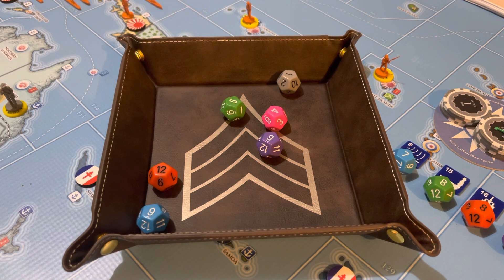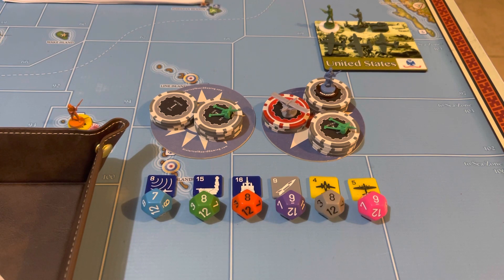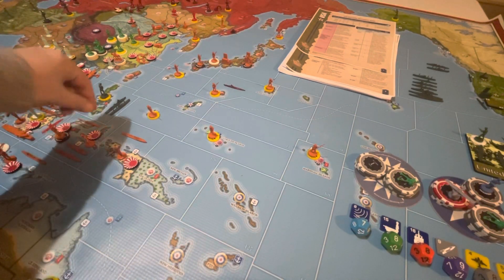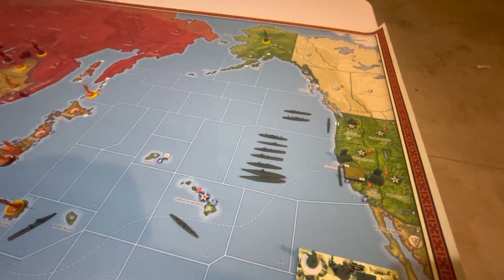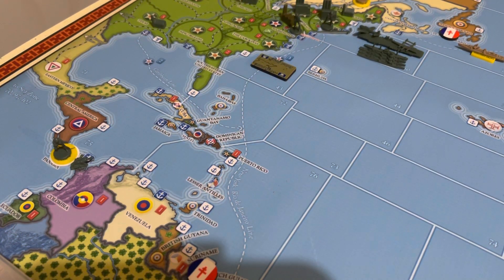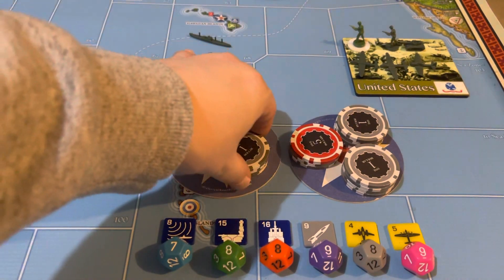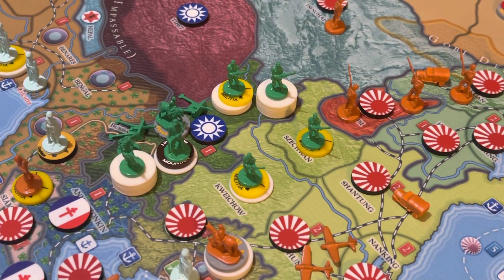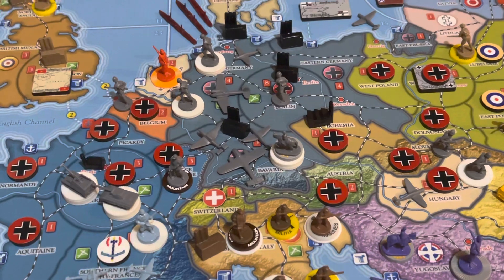Operation GoldenEye USA/KMT 6.7 January 1939